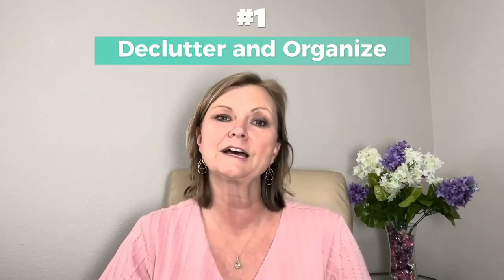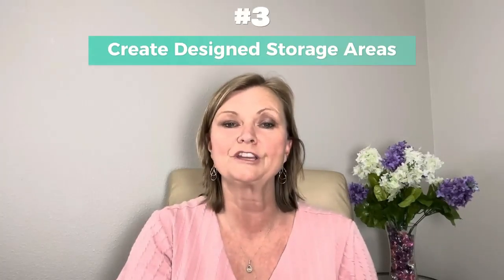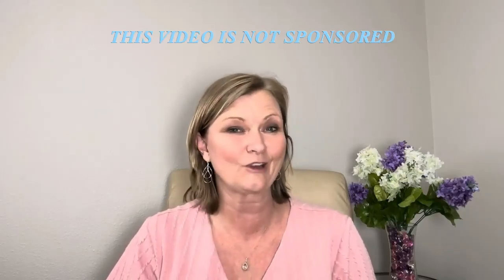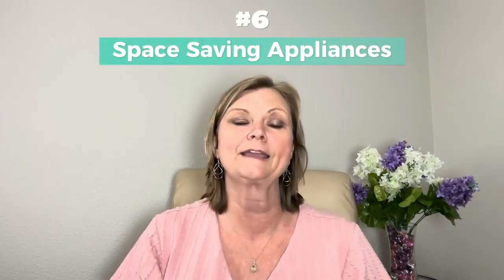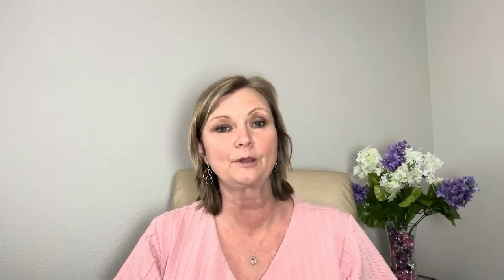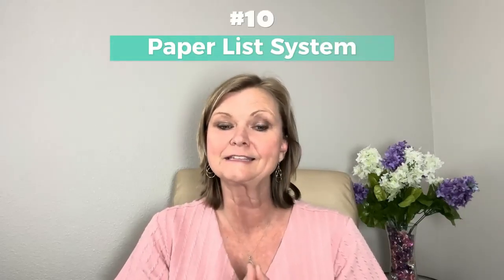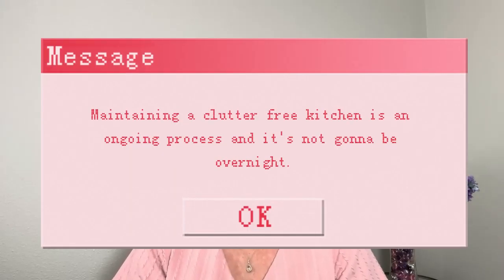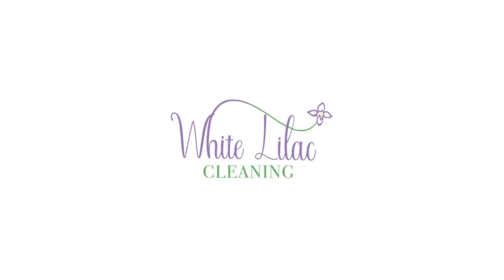Kitchen Chaos Control: Top Tips Revealed!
Pristine Beers, the CEO of White Lilac Cleaning, shares 10 top tips that will make your life easier in the kitchen. Learn effective strategies to tackle common cleaning challenges and maintain a sparkling space!